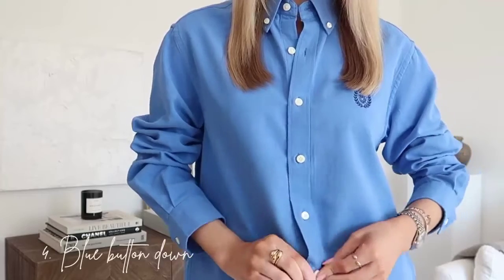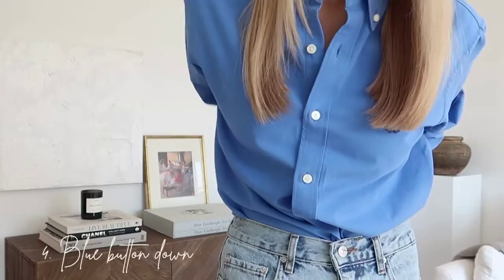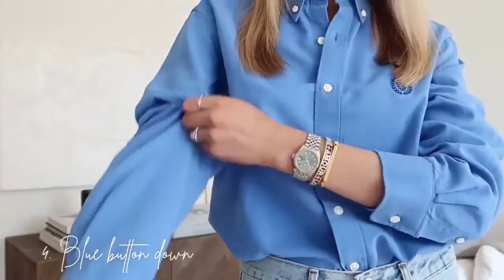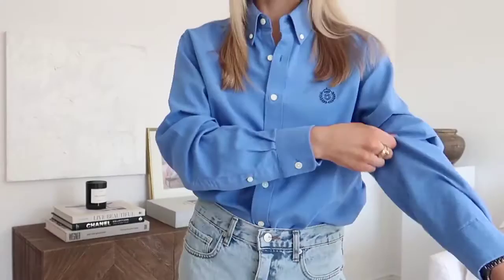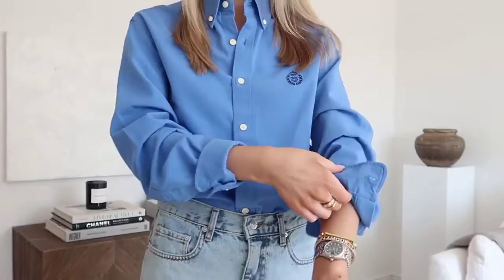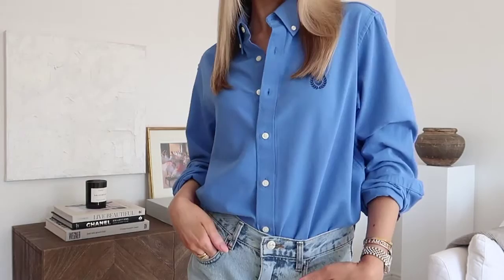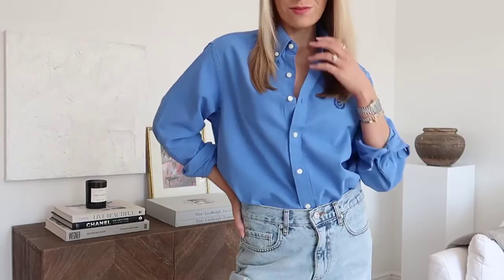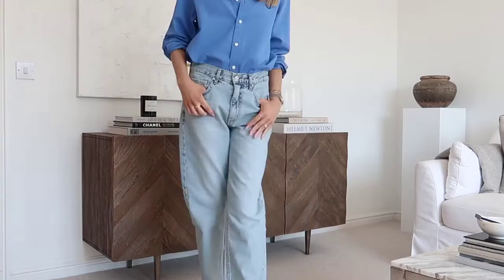DUNST'S SS23 CLASSIC BOYFRIEND SHIRT WITH LUCY ALLEN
ALL COPYRIGHTS TO  @stylesimplified